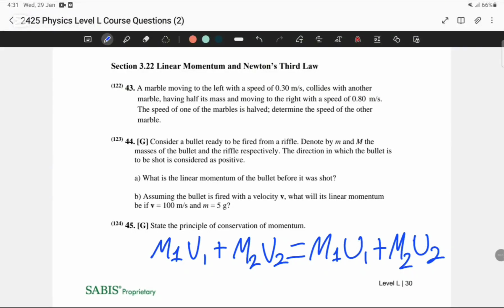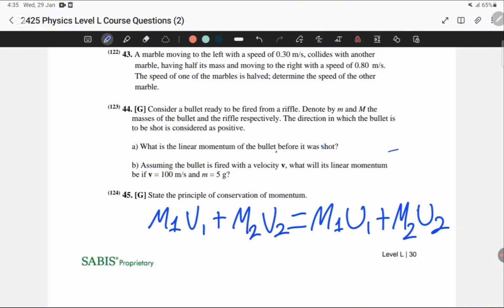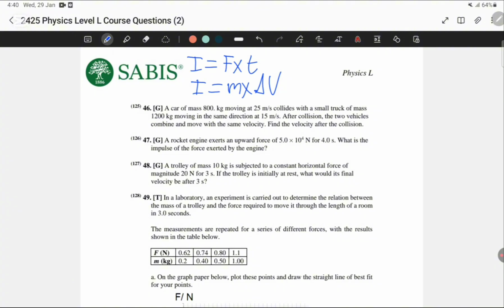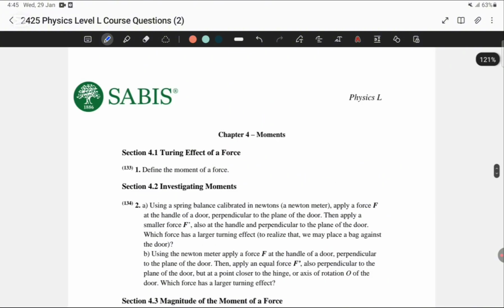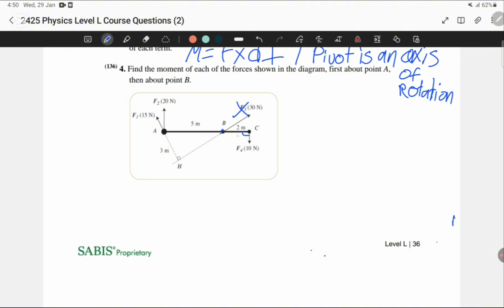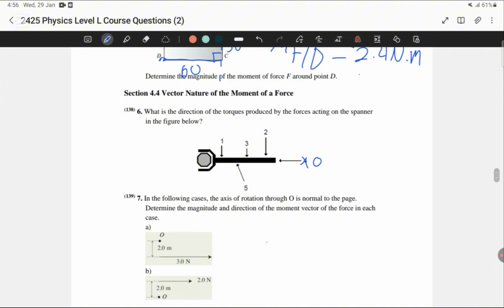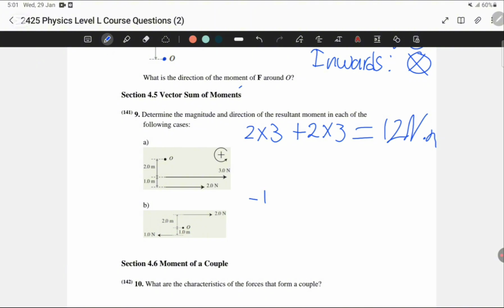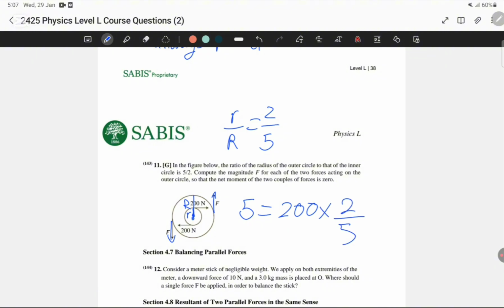course question 3.22-4.6 for physics periodic explained by Sayed Isa (NON-TRANSITION)